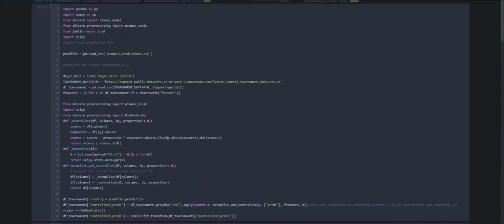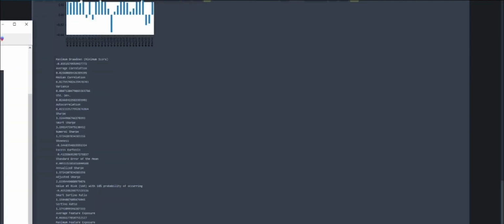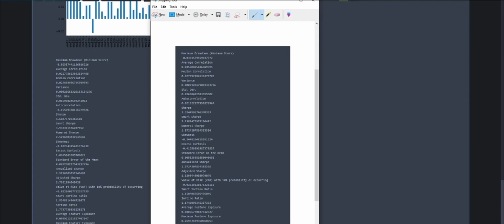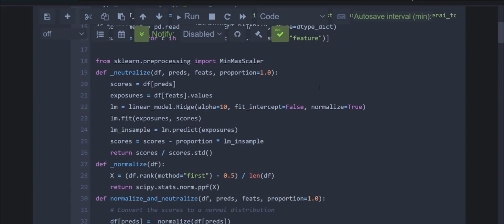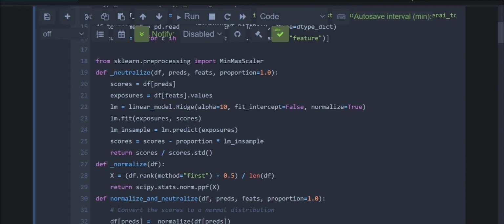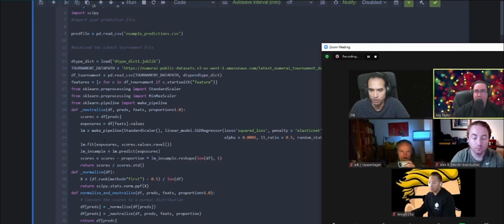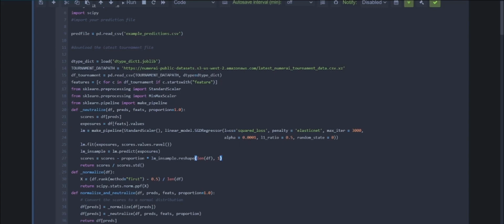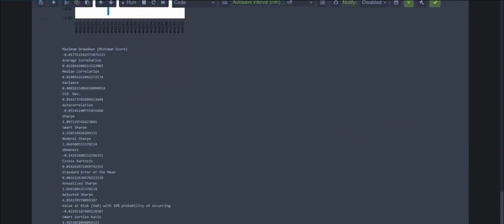Regularized model vs OLS | Numerai Community Feature Neutralization Special Part 2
1) Baseline example predictions with no feature neutralization
5) Example predictions 100% neutralized using Stochastic Gradient Descent (SGD) with Elastic Net penalty

- JRB has been participating in Numerai for over five years
- Arbitrage has been participating in Numerai since April 2016

Want to join in on the hardest datascience competition on the planet? Check out the New Users section in docs and join the # NewUsers channel in RocketChat